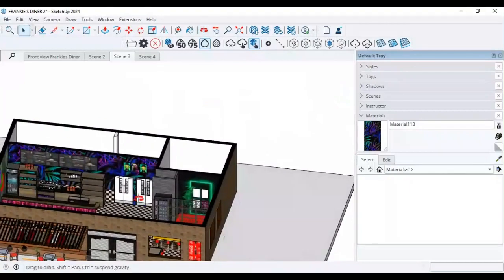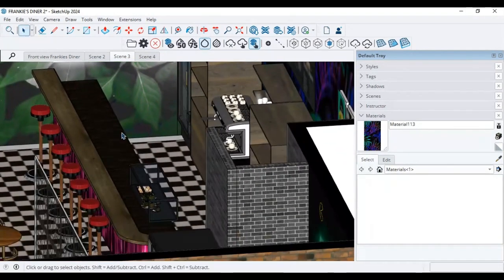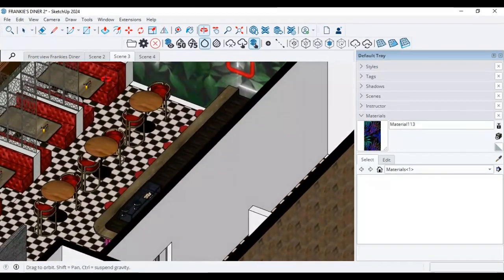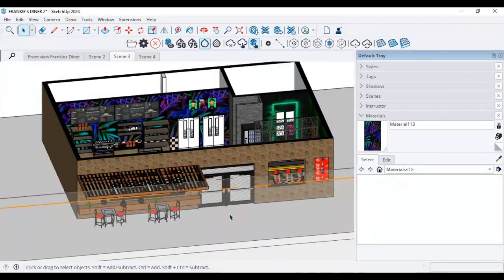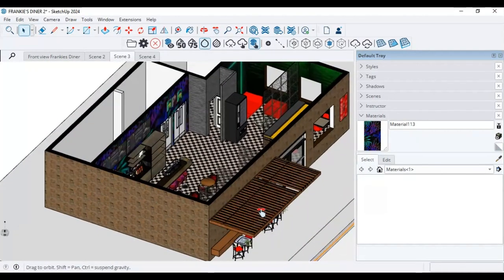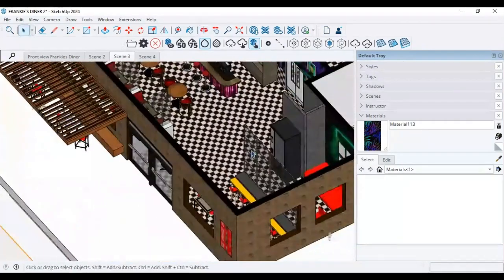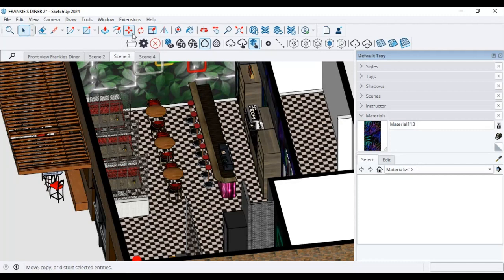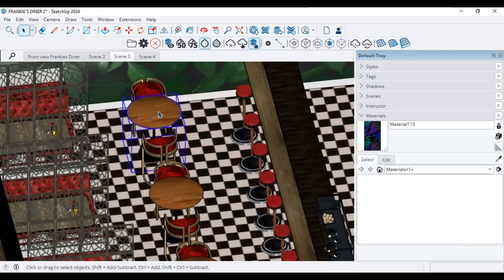My first sketch up project.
Embark on a journey with me as I delve into the world of 3D modeling with SketchUp!

In this video, join me as I tackle my very first SketchUp project. Whether you're a seasoned pro or a beginner like me, come along and discover the exciting possibilities of SketchUp.